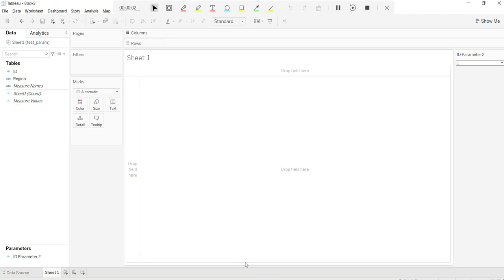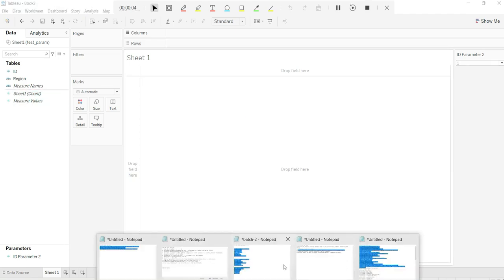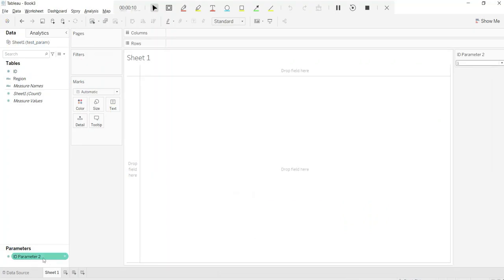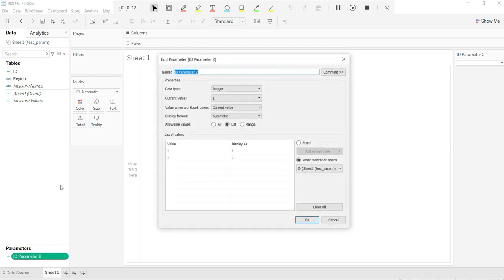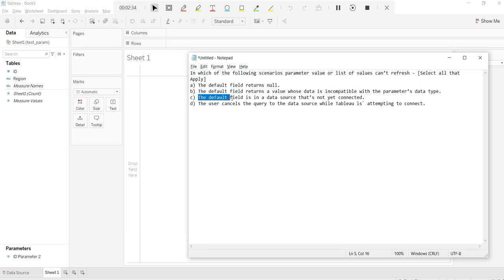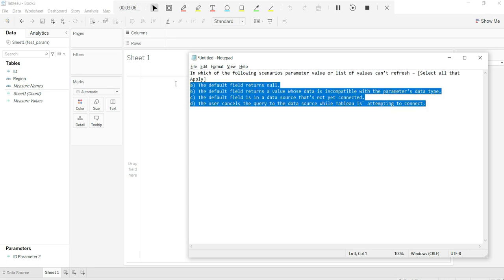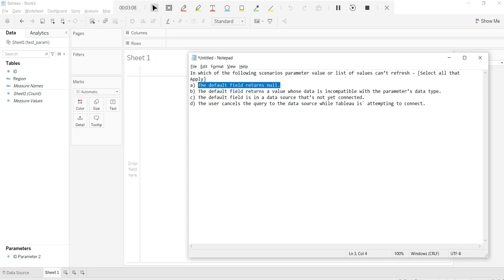Quick Tips On Tableau Dynamic Parameter (When it might fail & solution ?)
What are dynamic parameters?
Parameters are constant workbook variables. They can be referenced in places all over Tableau including analytic tools (such as reference lines and bands), calculated fields, sets, filters, and live-connection queries.

Today, parameter values and their allowable values are fixed. As such, every time data changes, the parameter stays the same even though you may have expected it to update based on the latest field values in your data source. You must first update the parameter and republish your workbooks so that people interacting with your workbook can access the latest, freshest data.

With Tableau 2020.1, parameters will update automatically. With just a few clicks authors can now link a data source field to the parameter’s list of values and Tableau will pull the most up-to-date field values every time someone opens the workbook. The author will also be able to specify what the parameter’s current value should be when the workbook opens, giving authors more control. Instead of Tableau picking a random value, authors will be able to set the parameter value to whatever is most relevant to this report or to their organization.

But in some of the cases it won't work, In this video you will get the information about the same and what precaution you should take ?